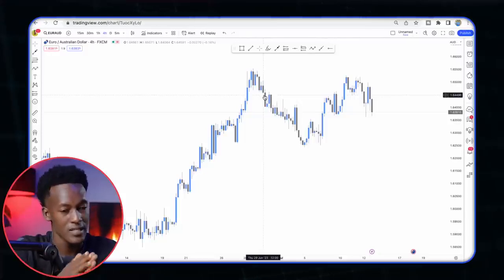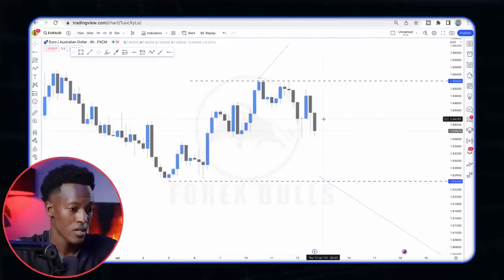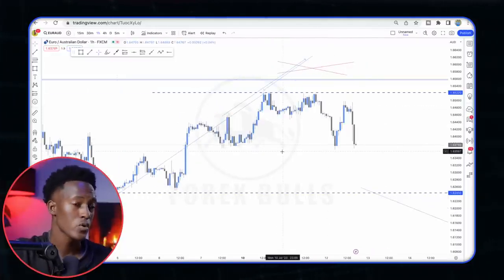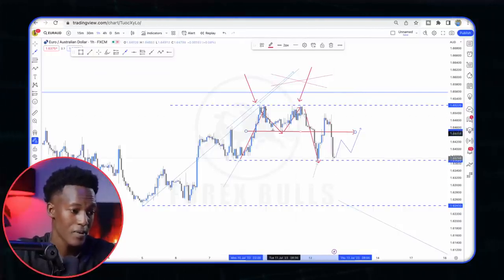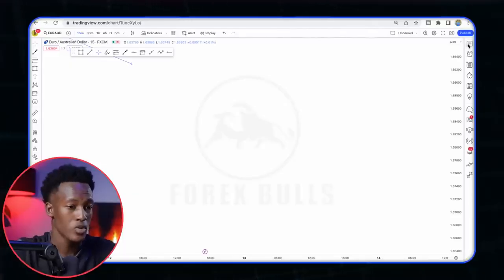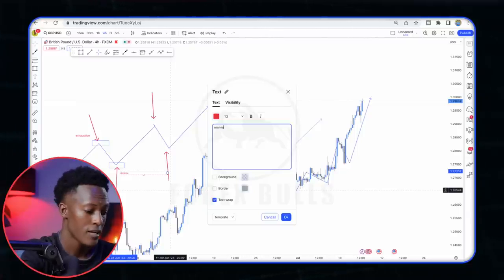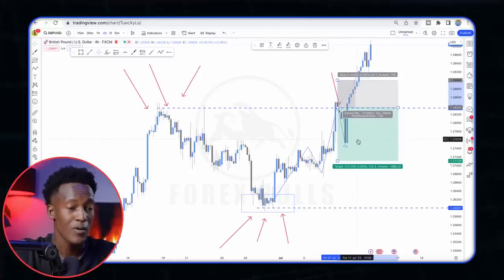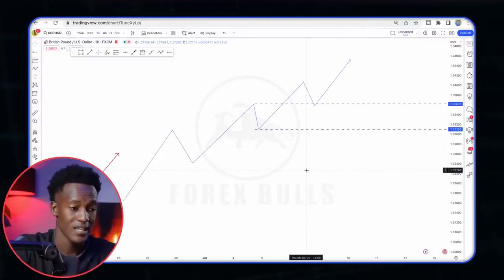This Simple Forex Strategy Could Make You A Millionare